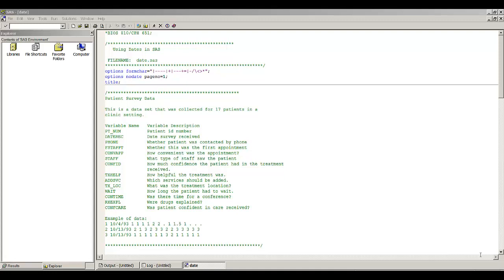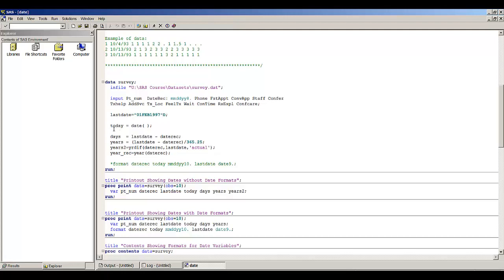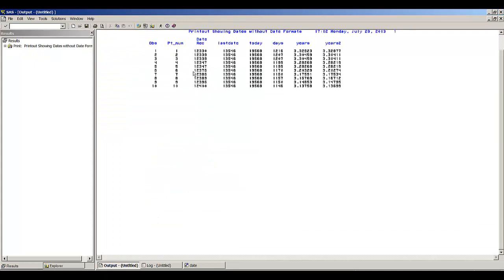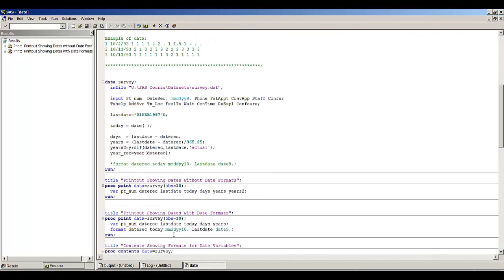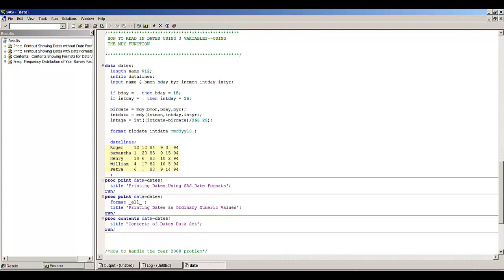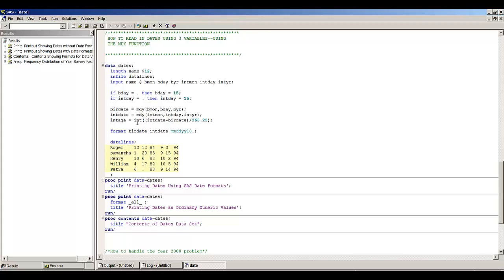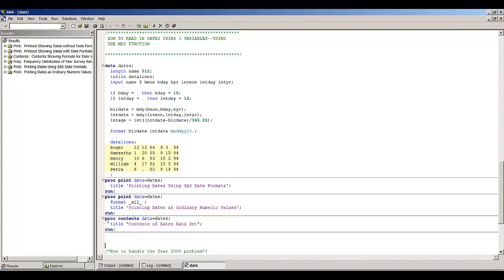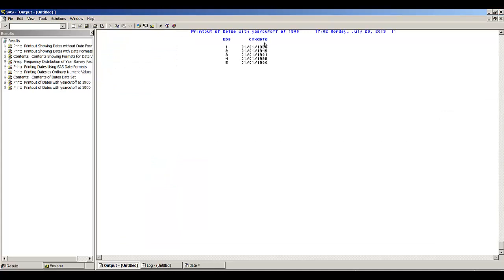SAS Demonstration, Dates